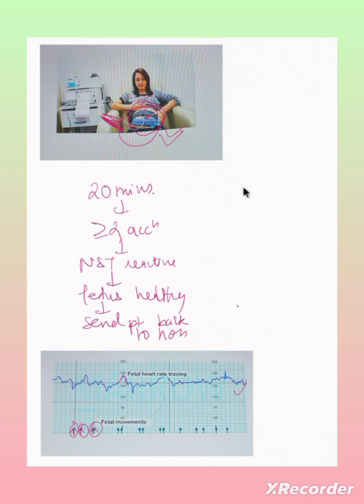Procedure to perform 'Non Stress test' on pregnant female | Clinical